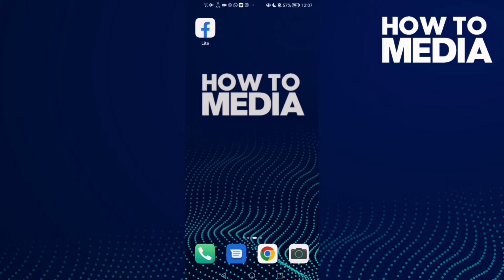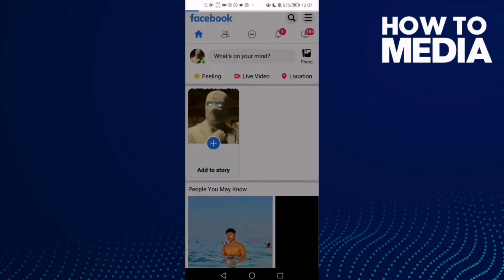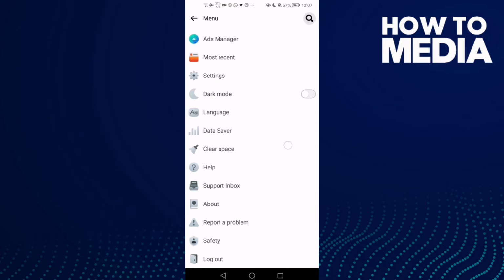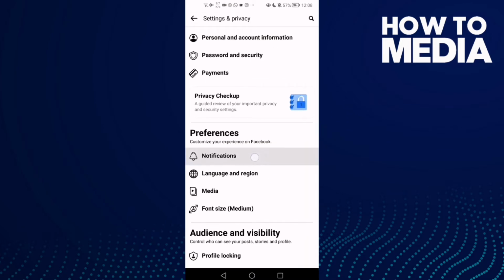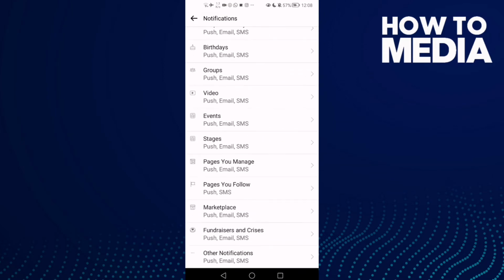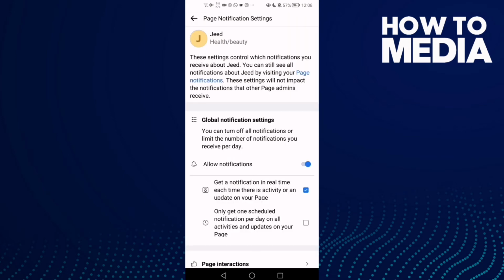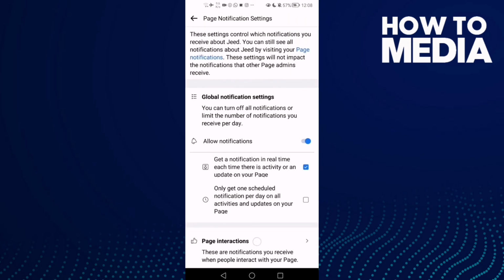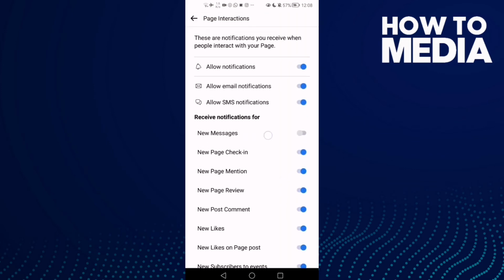How to Turn On Pages New Messages Notifications on Facebook Lite App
in this video we discuss :